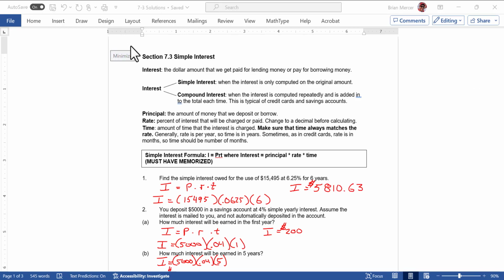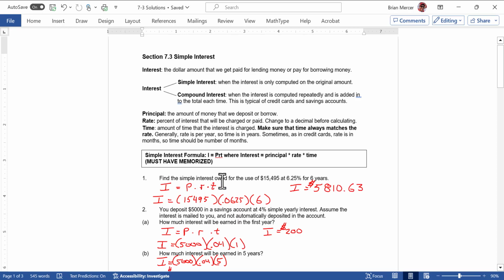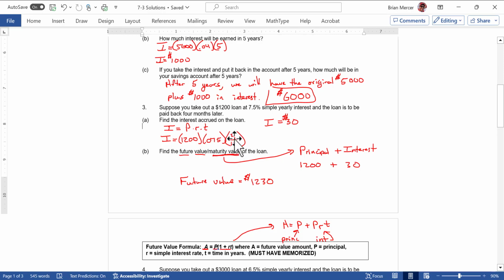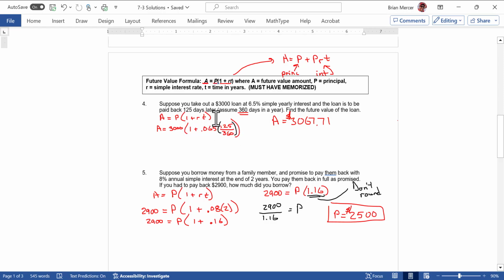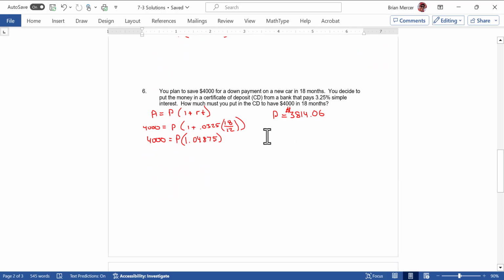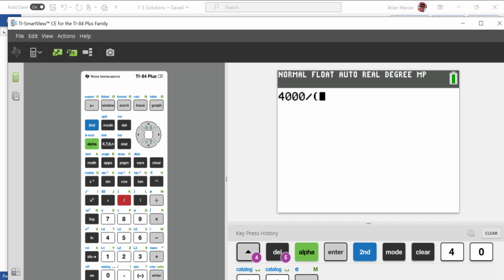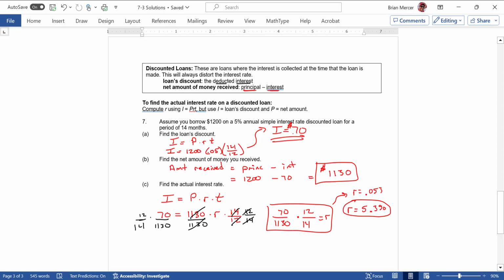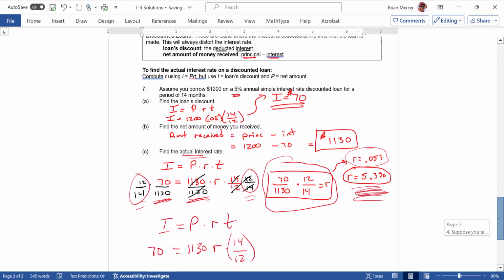Week 7 Lecture - 7-3